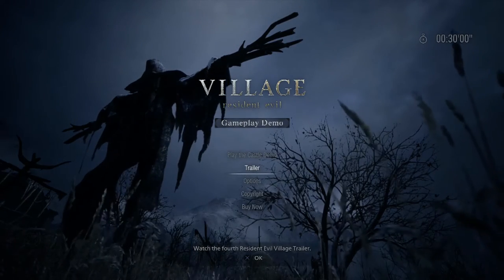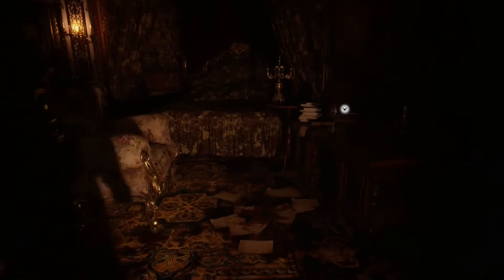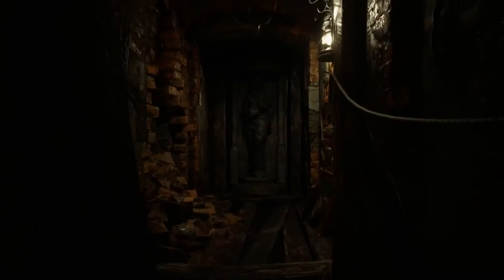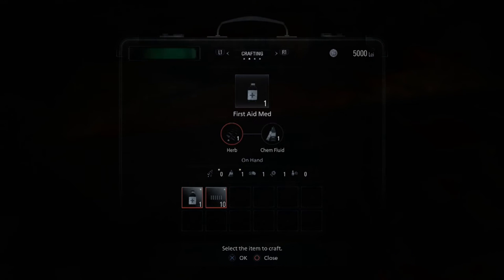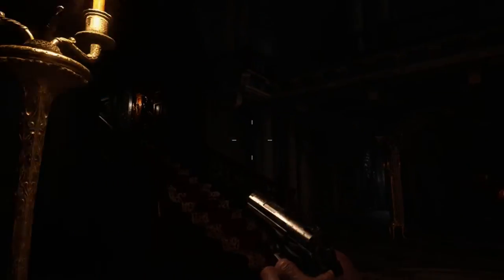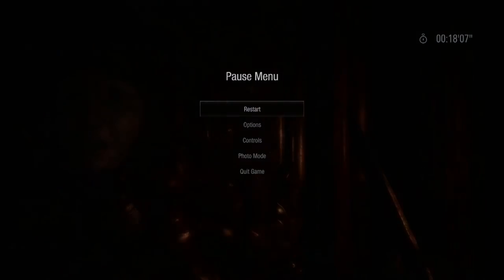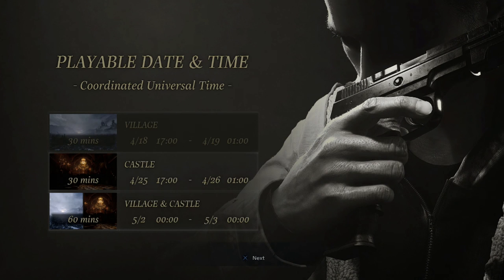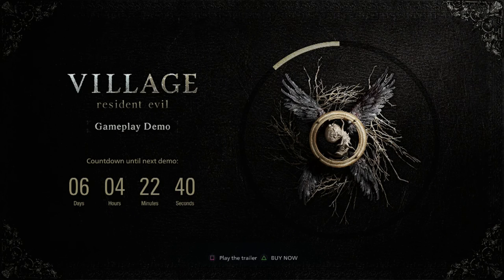DBTGamer Special Resdent Evil 8 Village 2nd Demo